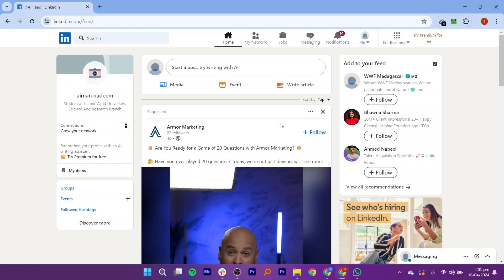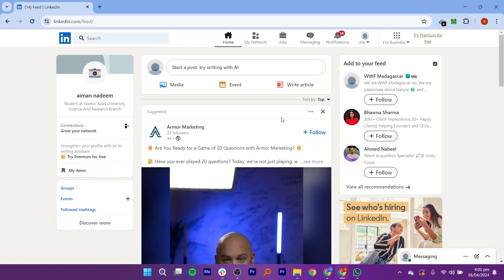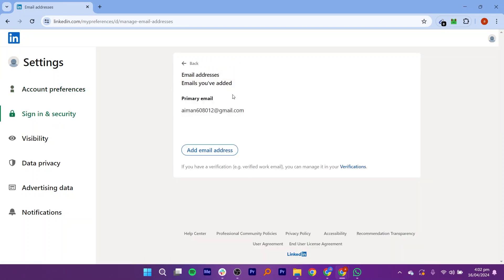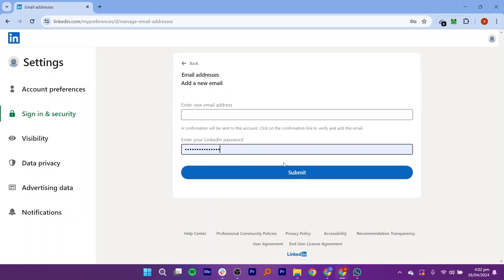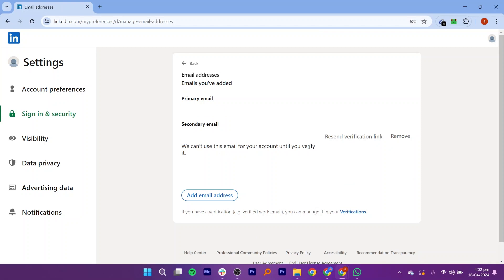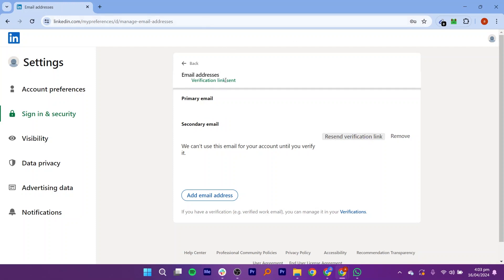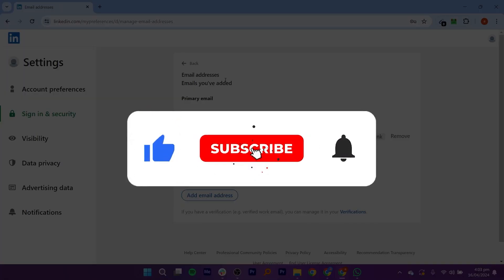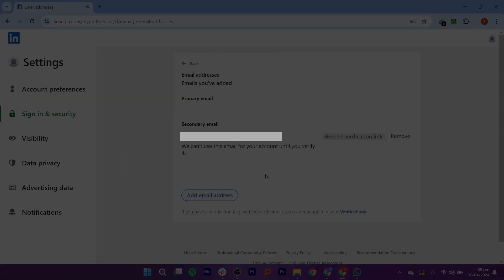HOW TO VERIFY LINKEDIN ACCOUNT 2024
HOW TO VERIFY LINKEDIN ACCOUNT

Welcome to Easyfix 💻📱